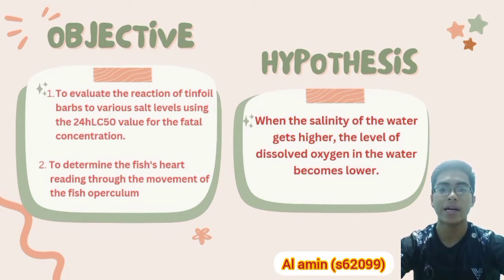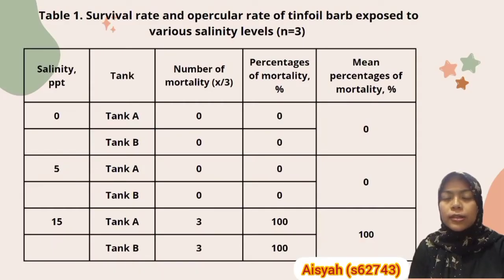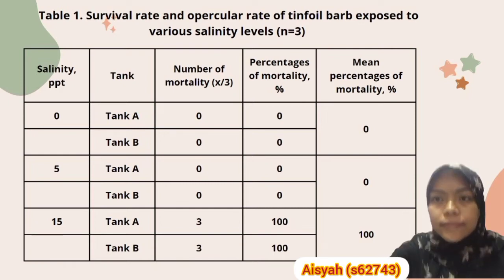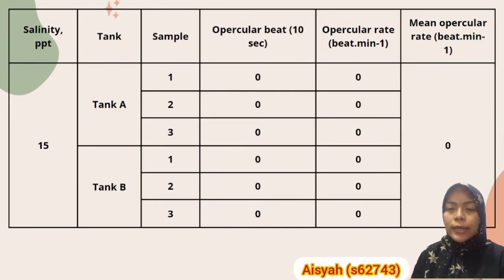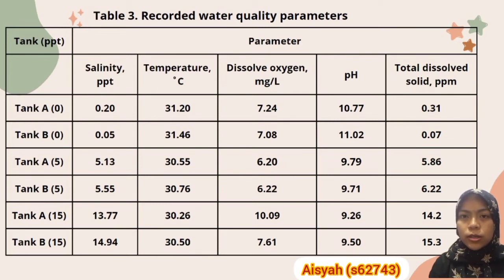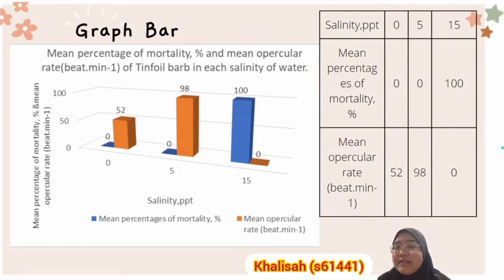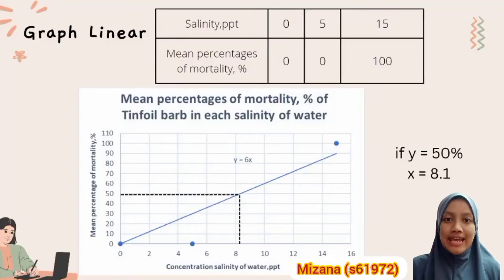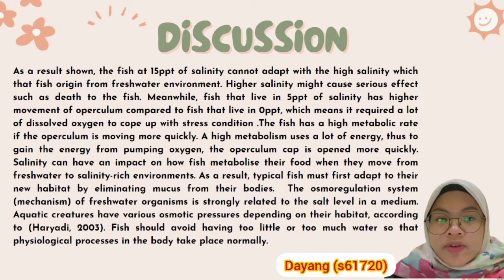LAB 3: FISH ASSEMBLAGES AS ENVIRONMENTAL CHANGE INDICATOR